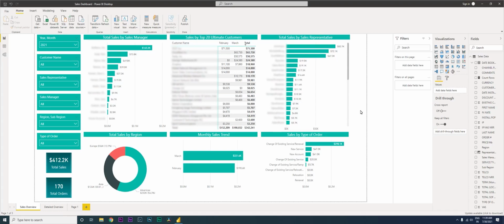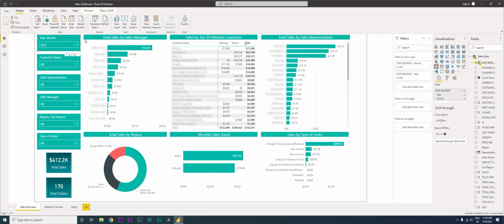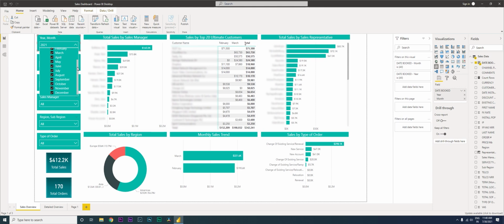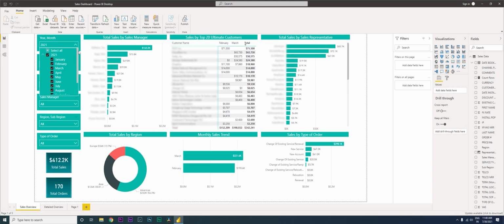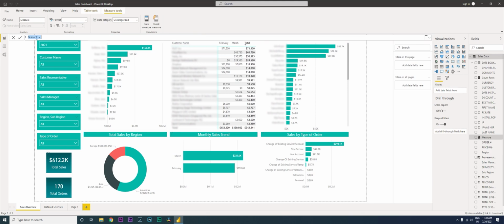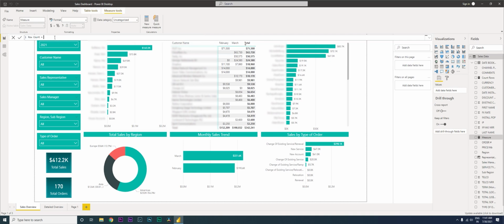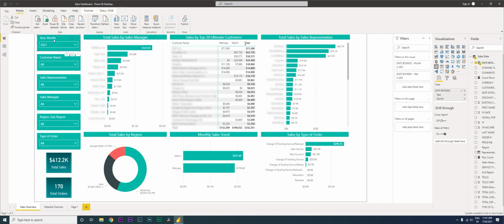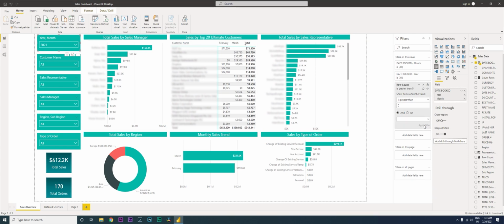Months in Slicer Appearing when you don't have any data ? PowerBI Tutorial